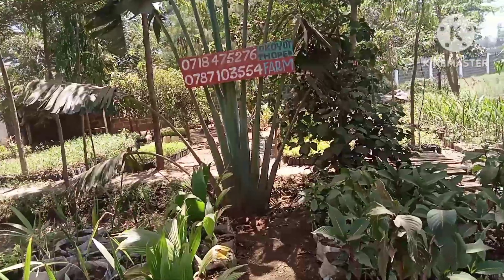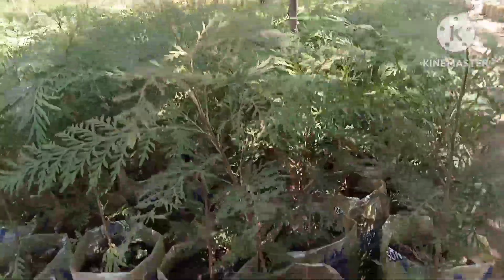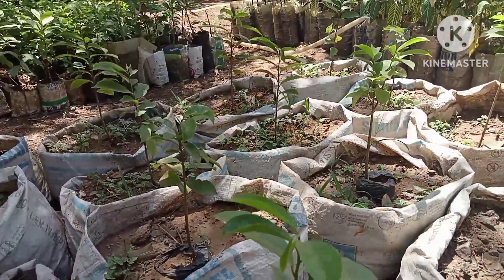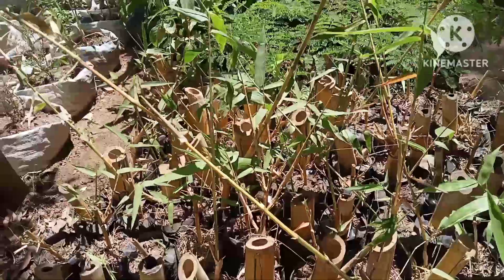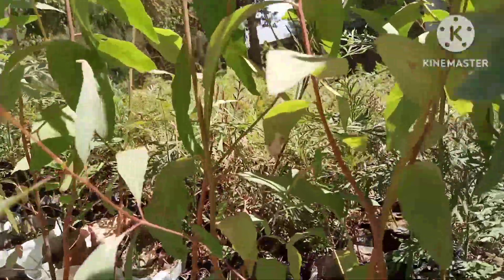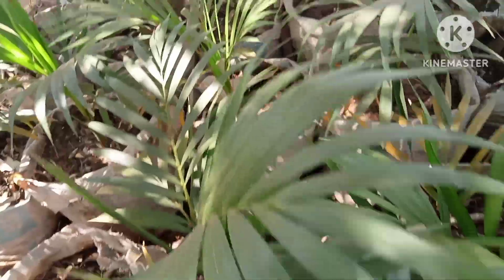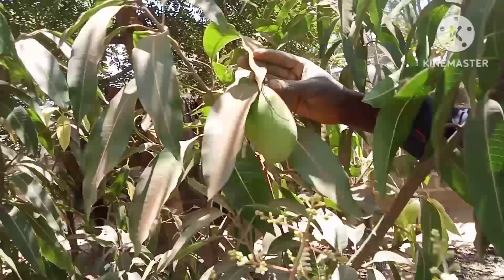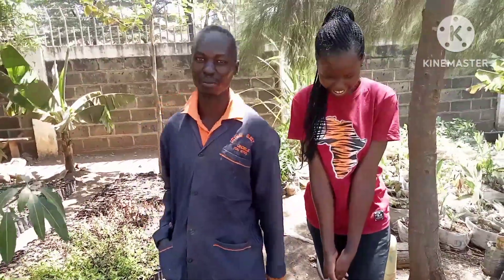Did you know the Difference between eucalyptus species??//Tree nursery farm tour